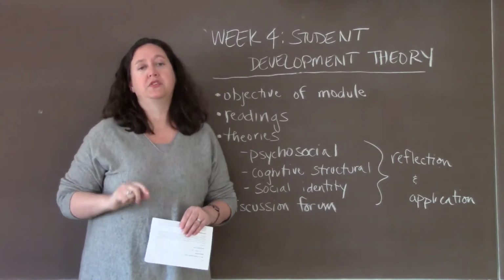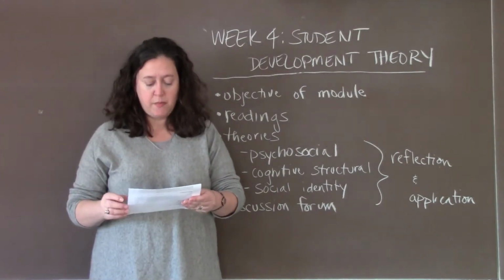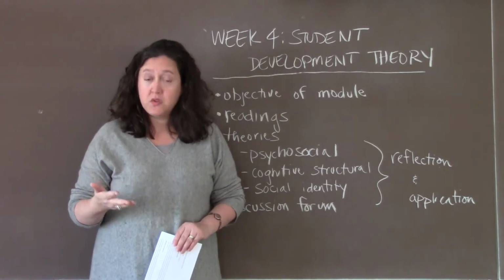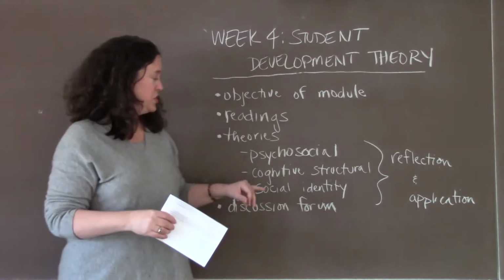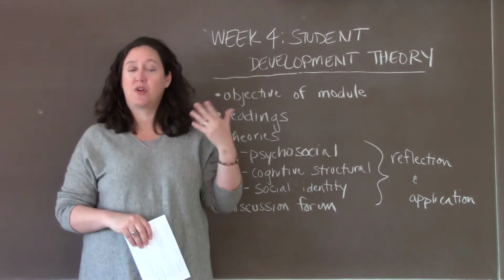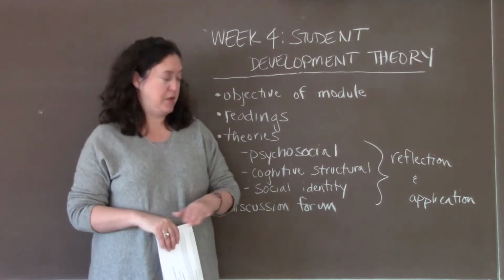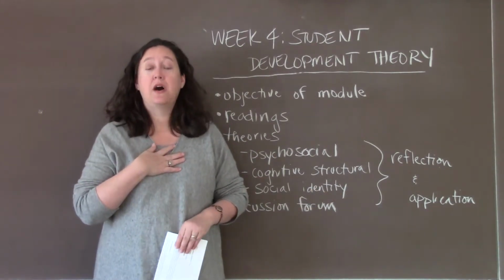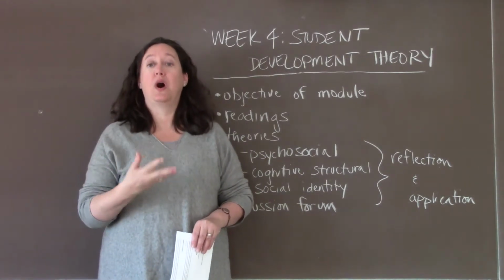IE PP&D Spring 2014 Week 4 Student Development Theory